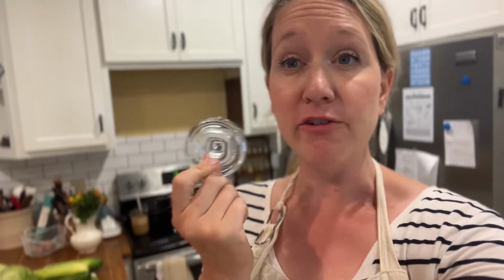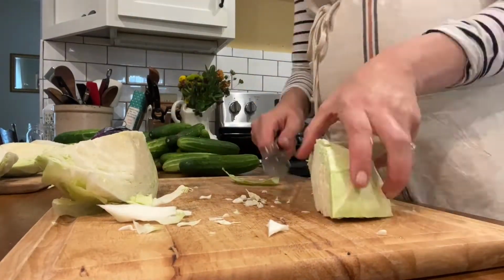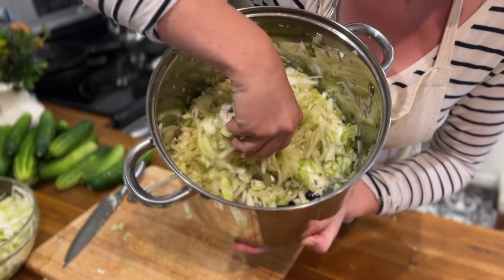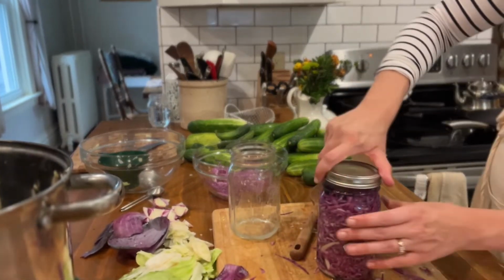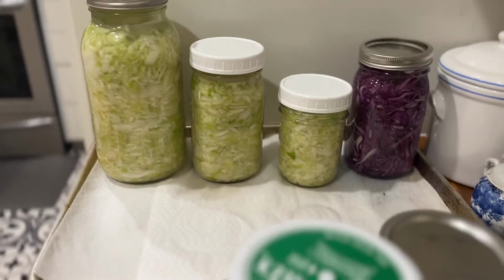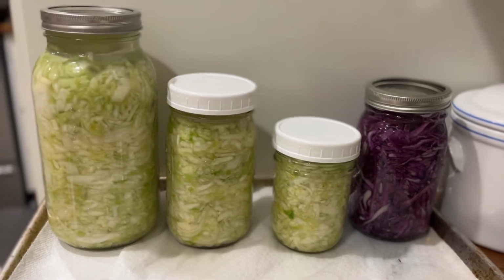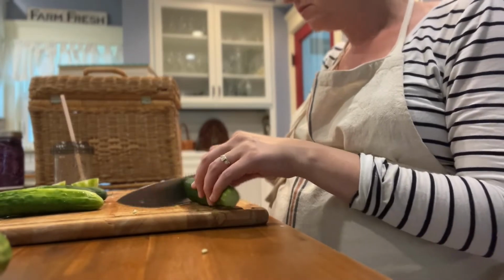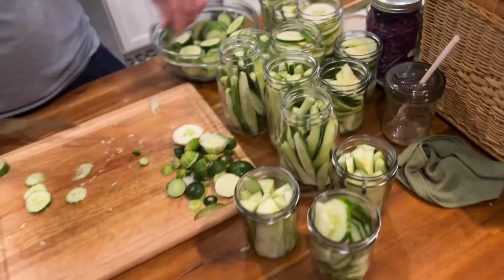A Saturday Preserving | Homemade Sauerkraut | Pickling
I spent a Saturday with my sister-in-law preserving all of our overabundance! Join us as I explain how to make sauerkraut and describe a little bit of our pickling process!

FREE checklist! Essential Kitchen Tools for a From Scratch Cook